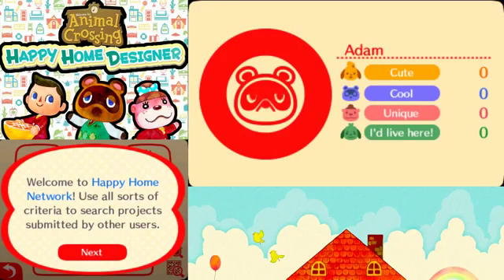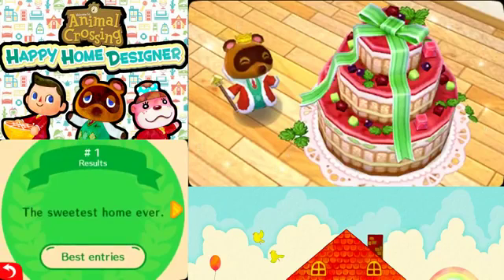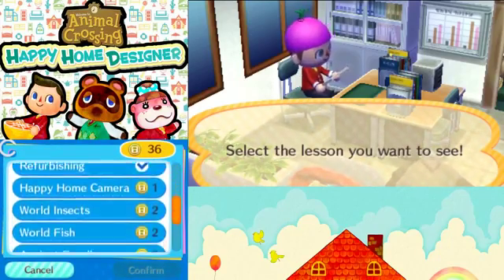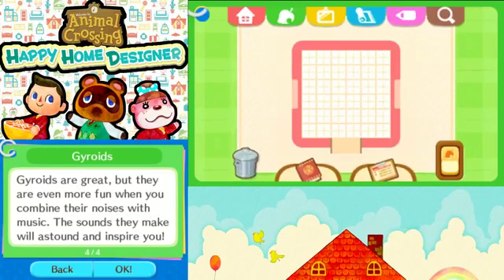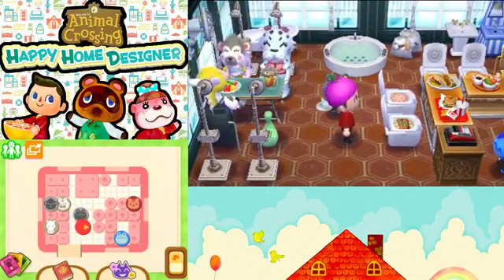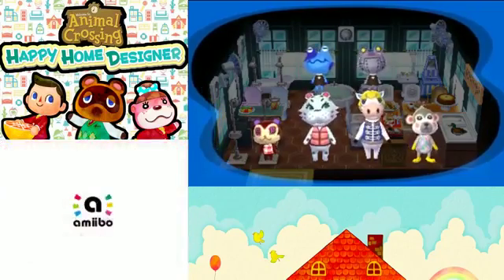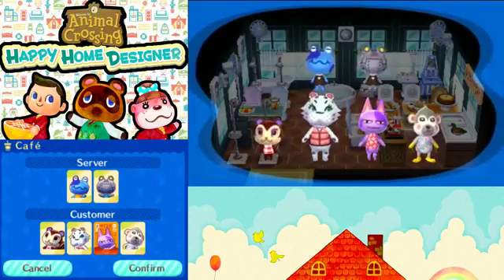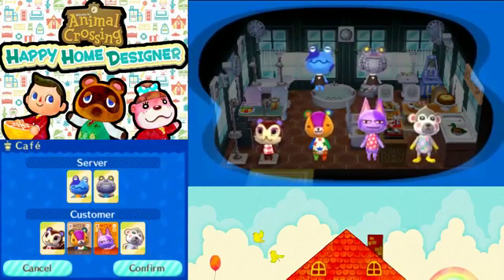Animal Crossing Happy Home Designer Gameplay Walkthrough LIVE Stream PART 8 Felyne House 3DS online